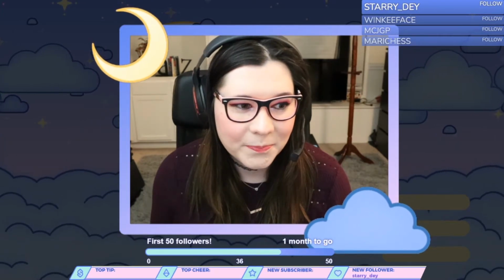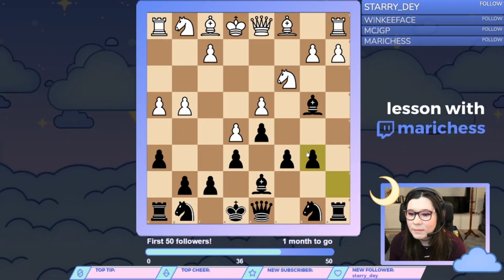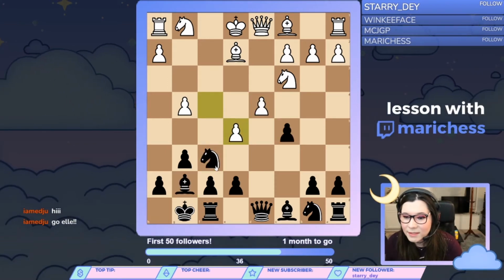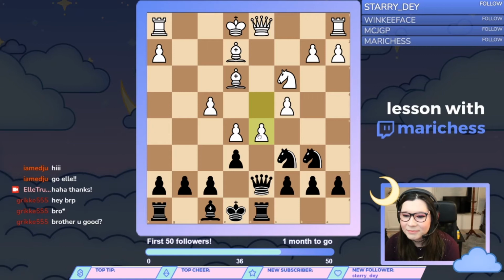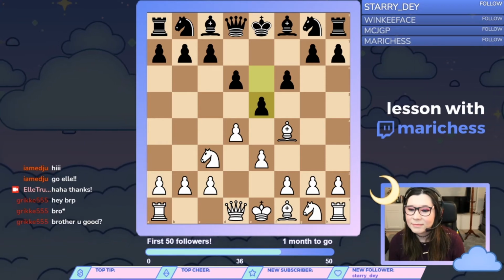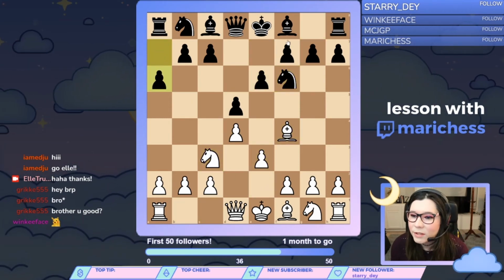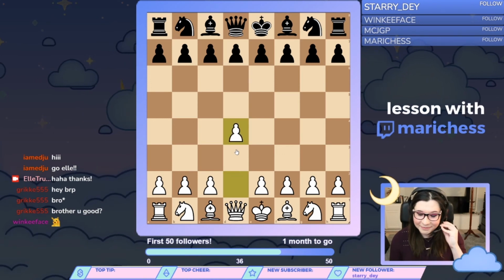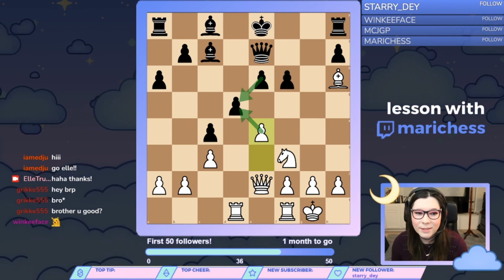Chess lesson w/ marichess